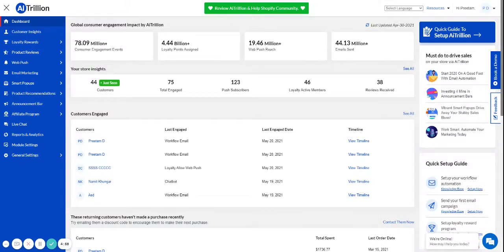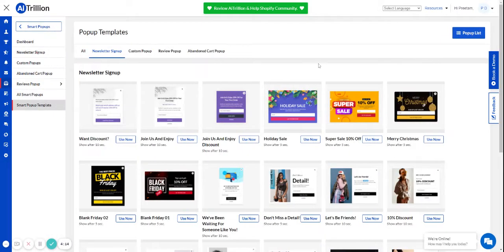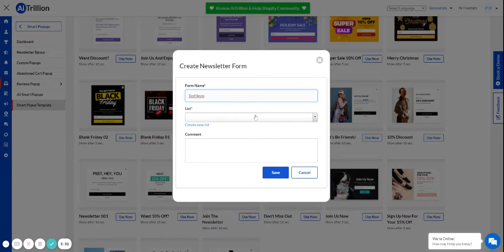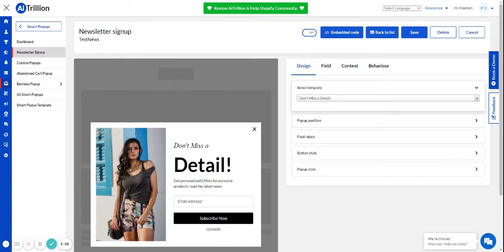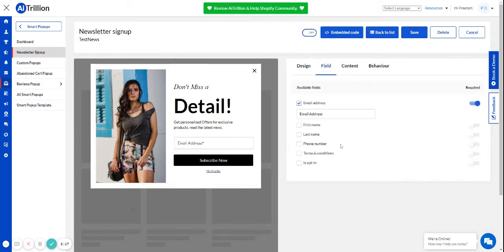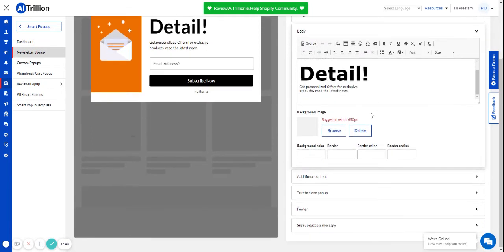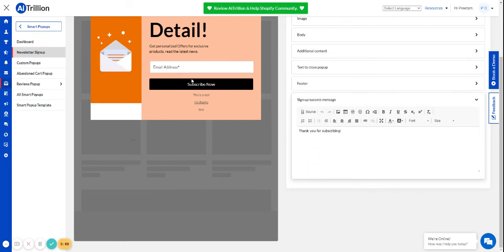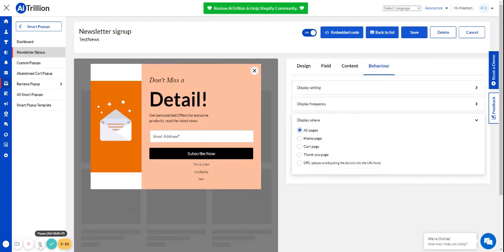How to design newsletter signup popup on your store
Newsletter Signup Popup
Want to grow your email list and flourish your business? Then newsletter signup popup will meet all your requirements.